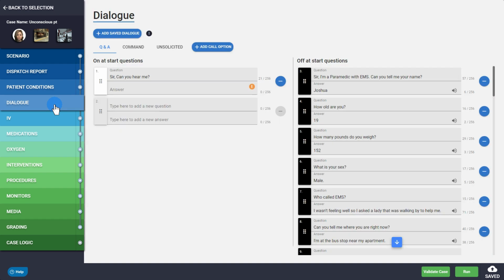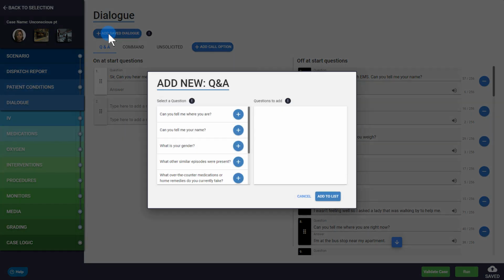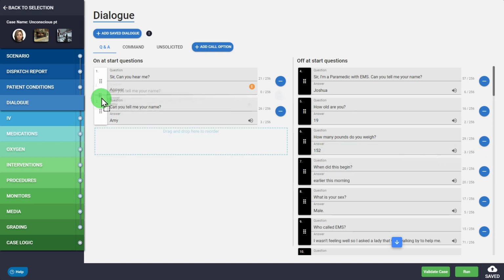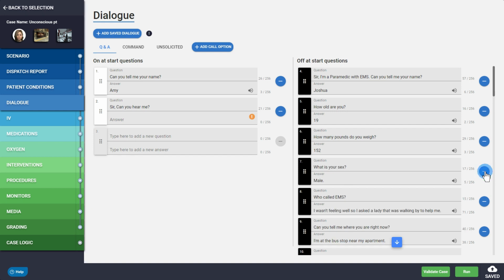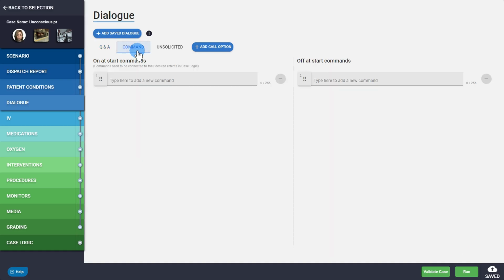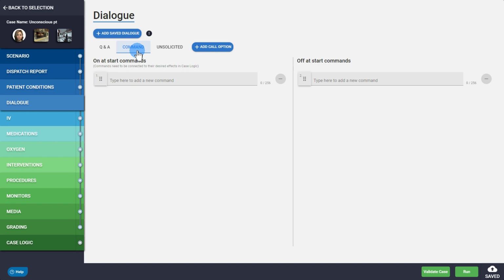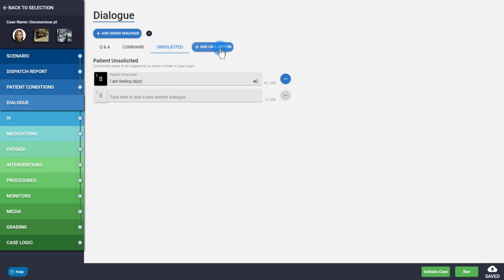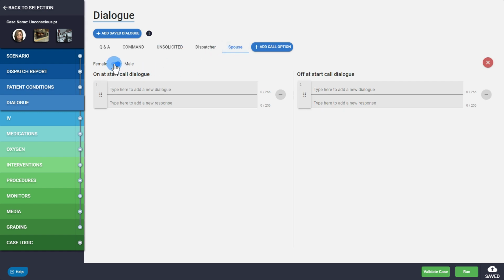Scenario Builder - The Dialogue Tab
In this video we will explore the different forms of communicating between the user and the avatar.